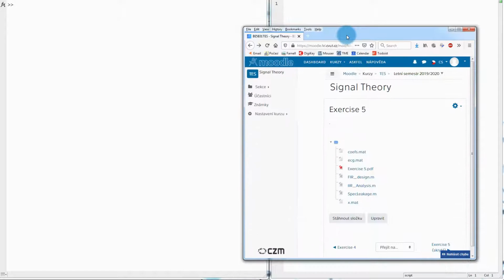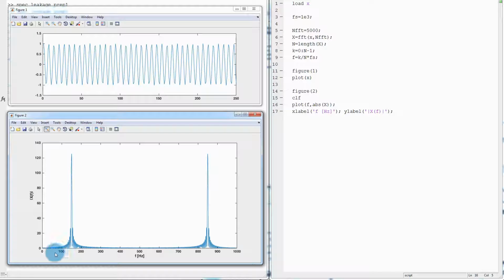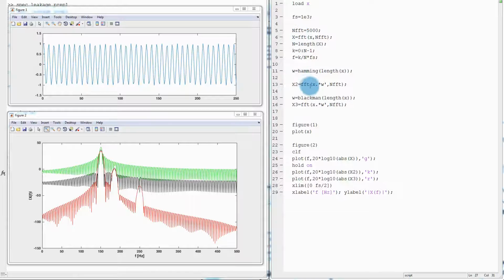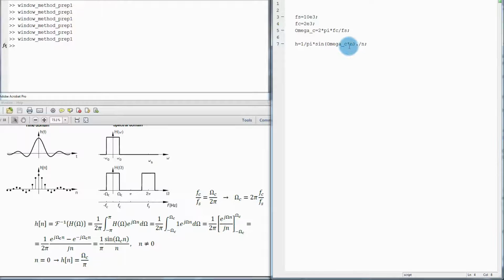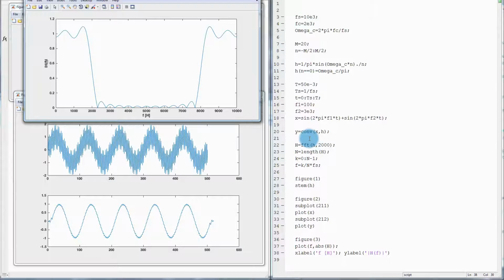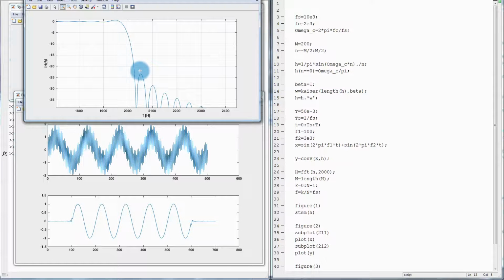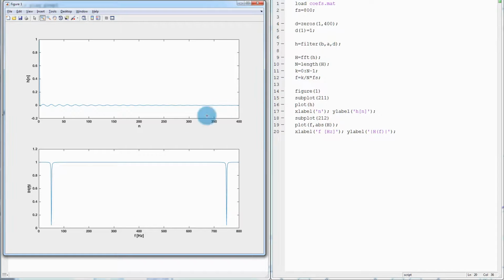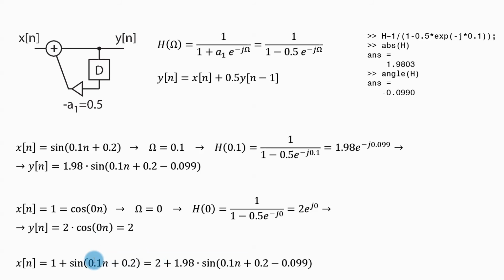Signal Theory (Signals and Systems) - Exercise 5 - Spectral Resolution and Leakage, FIR Design, IIR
**Synopsis**
Spectral analysis

Spectral leakage
Spectral resolution
FIR Design using method of windows
Discrete IIR Filters - difference equation and frequency response